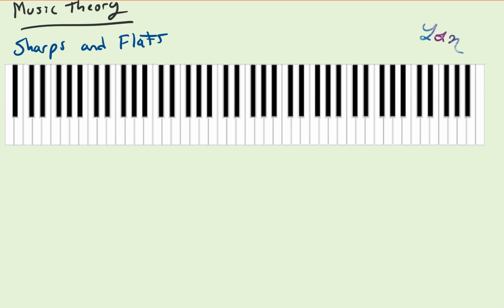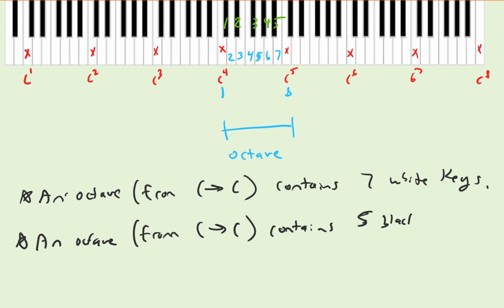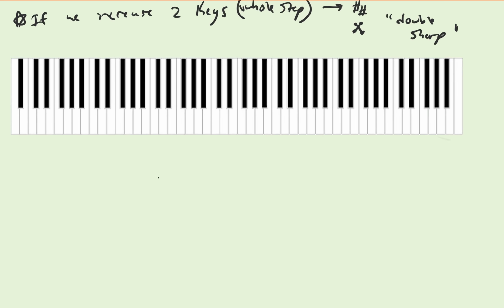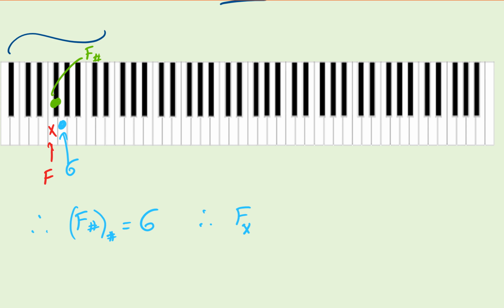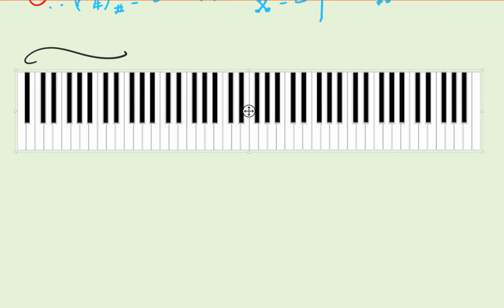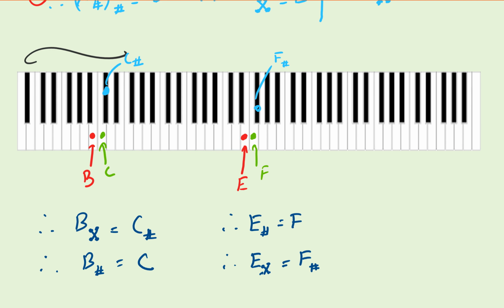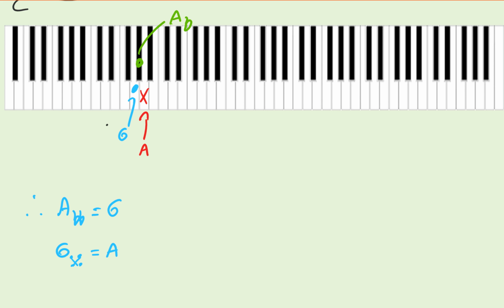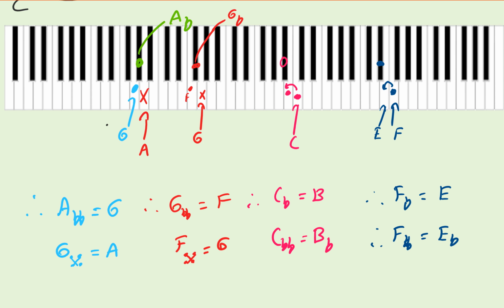Music Theory ~ (MT5) Sharps and Flats (Pt. 1)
In this video, we discuss half steps, whole steps, sharps and flats.